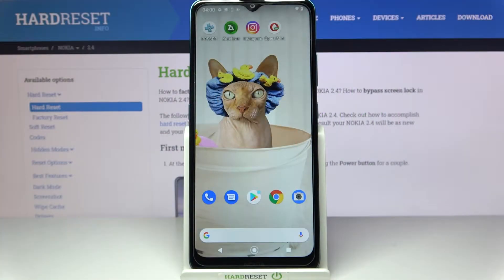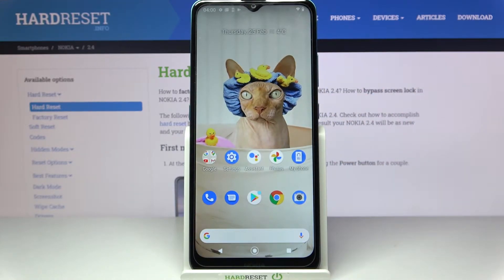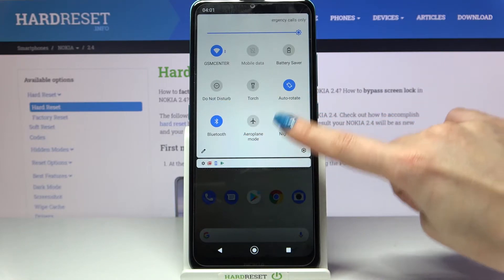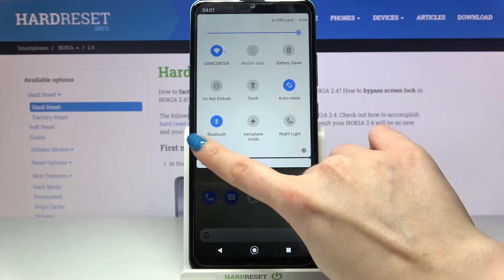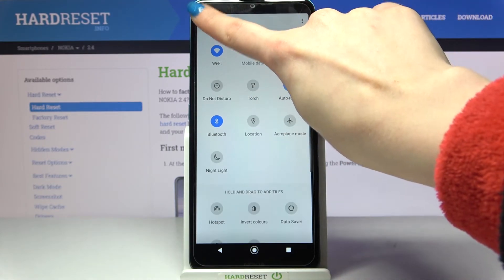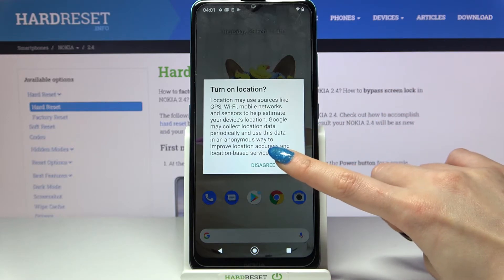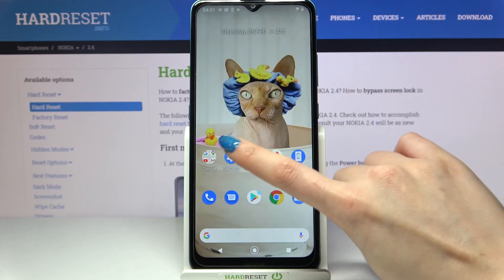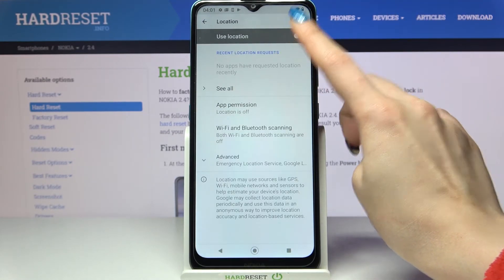How to Disable Location on NOKIA 2.4 – Turn Off Device Location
More info about NOKIA 2.4:
If by any chance the location has been activated and you would like to deactivate it - you've come to the right place! Check out our video guide on how to activate or disactivate device location on your NOKIA 2.4. Our tutorial covers two simple ways to disable location on your device. Both ways are very simple!